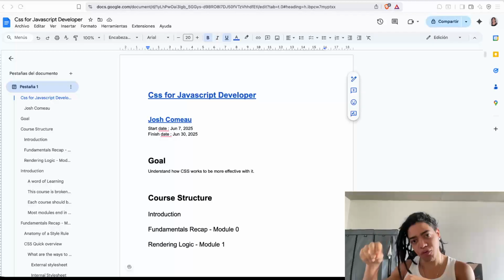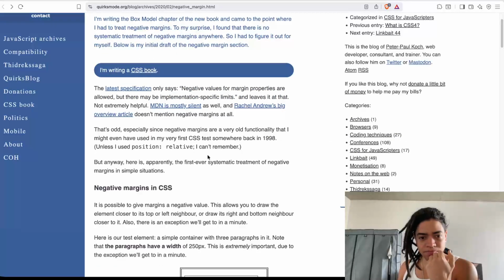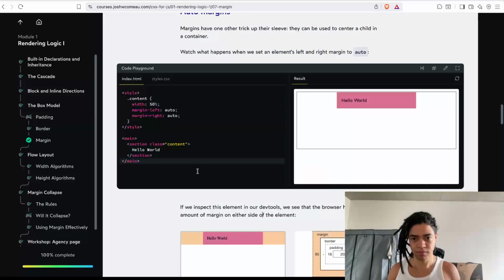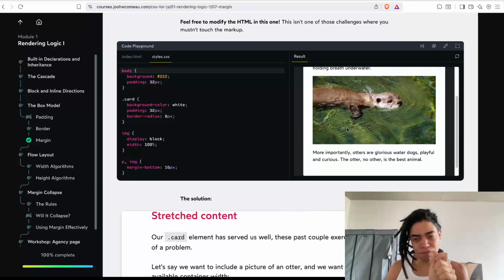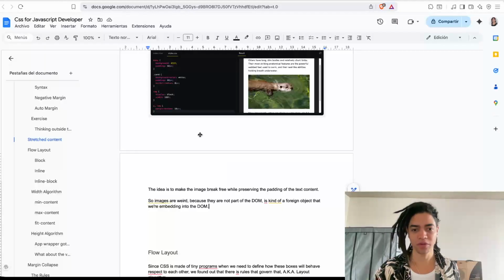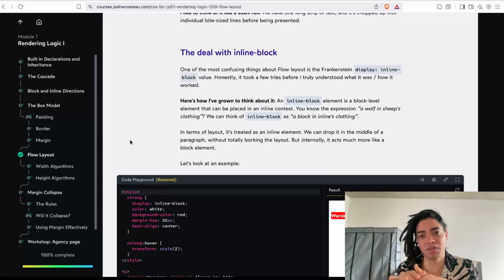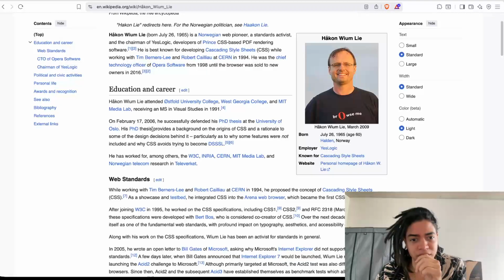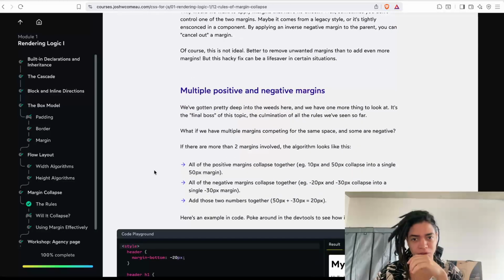Css for Javascript developers : Overview CSS Box Model, Flow Layout, Height, Width & Margin Collapse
Just to recap the story behind the scene.